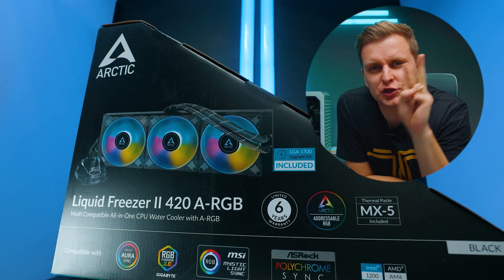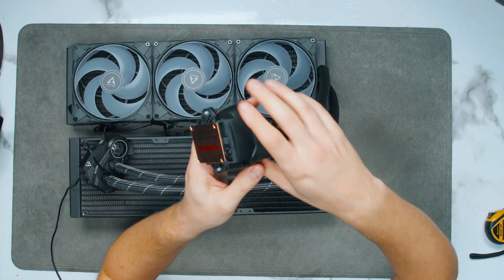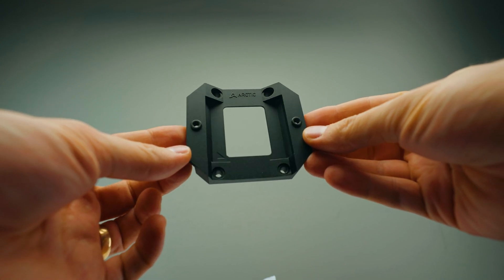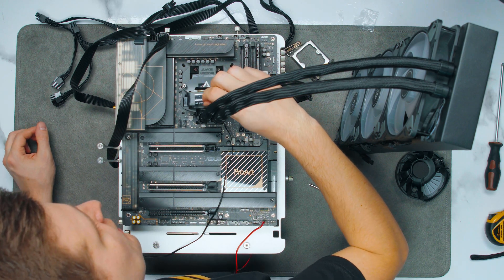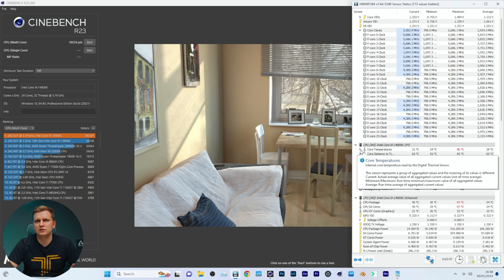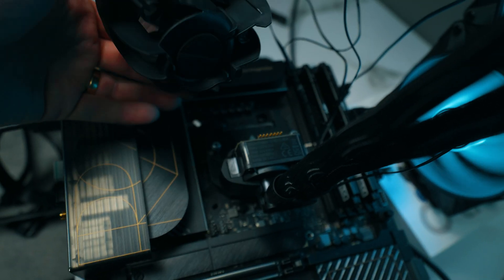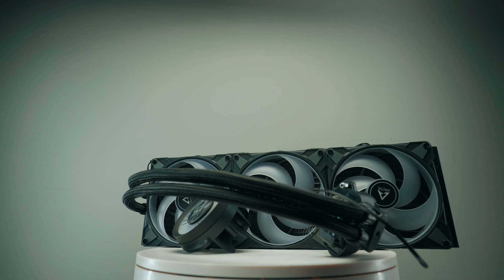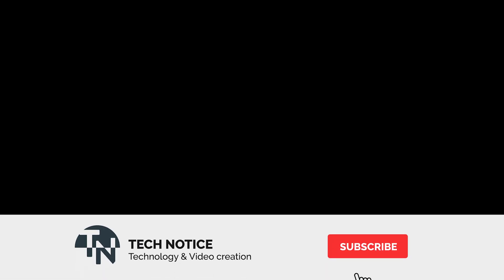The BEST Cooler just got BETTER.... | Arctic Liquid Freezer 420mm III AIO [Review]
Is the ARCTIC Liquid Freezer III the BEST AIO in 2024? Does the VRM FAN work? Let's find out!

Looking for a high-performance CPU cooler? Look no further than the Arctic Liquid Freezer 420mm III AIO! In this review, we'll see how this cooler has improved upon its predecessor and why it's the best option for your setup.

We'll dive into the specs and performance of the Liquid Freezer III and see just how much better it is compared to the previous version. If you're in the market for a new AIO cooler, you won't want to miss this review!

OTHER:
- Favourite camera Monitor w LUT
- Music Licences:

0:00 Intro
0:29 Sponsored Segment
0:45 What comes in the BOX
1:10 II vs III comparison
2:47 Contact Plate & Pump head
3:30 VRM Fan
4:00 MOST Different Cooler Mounting!
6:36 Elon Musk Thermal Paste Application
7:16 Different FAN/VRM & PUMP cables
8:45 First Cooler Testing 300W+
11:38 Thermal Paste 2.0
12:58 VRM Fan Testing - Does it WORK?
15:14 Why 420mm is good?
16:55 Conclusion: Can it GET any better?
18:13 Some more are coming.